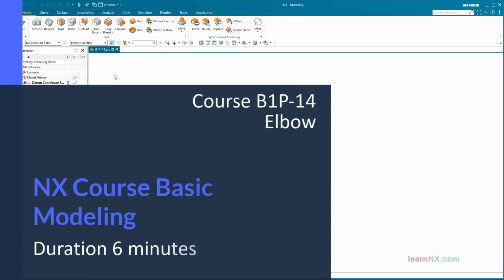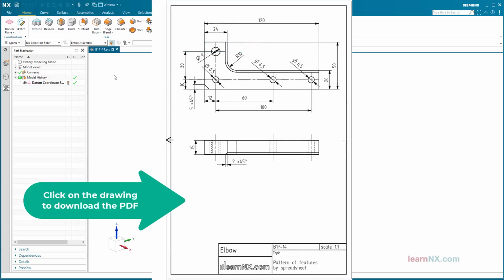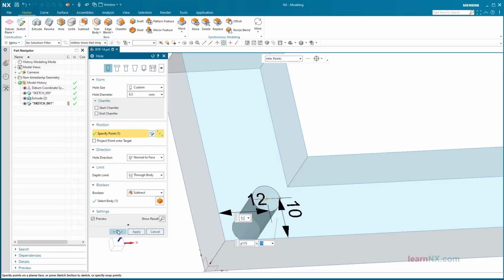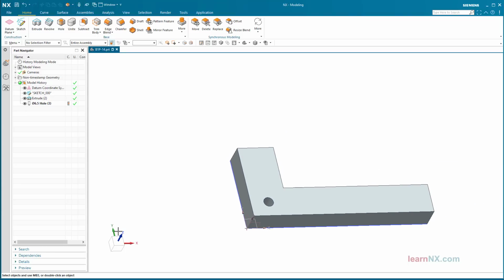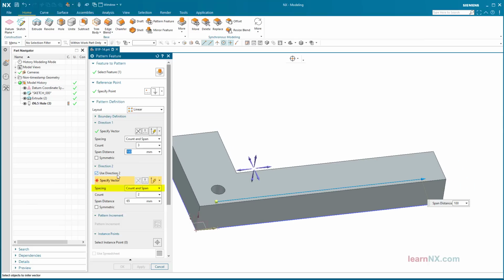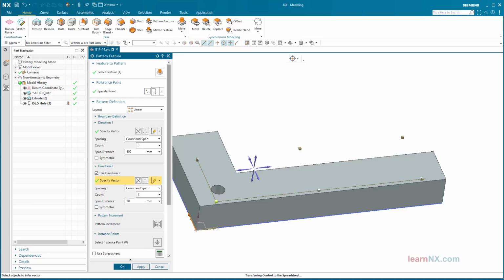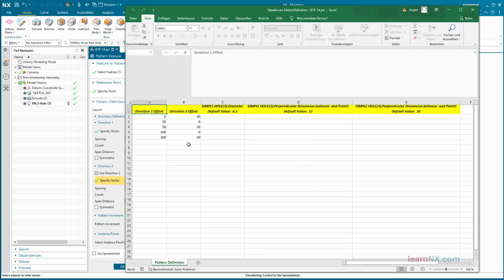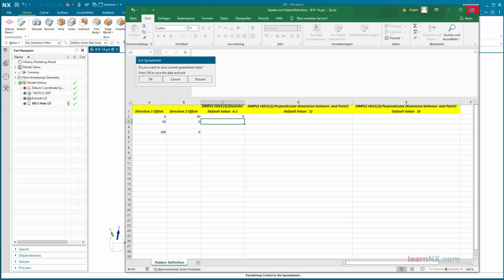Siemens NX Tutorial | Pattern of features by spreadsheet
B1P-14 | Siemens NX 2007 Tutorial Modeling | If the distribution of copies of one or more features does not correspond to a simple pattern, the target positions can also be controlled by a spreadsheet. In addition, parameters of the features can be changed at the respective target positions. In the course, a custom hole is copied using a spreadsheet, positions are changed or deleted and the hole diameter is changed.

▬chapter▬▬▬▬▬▬▬▬▬▬▬▬
00:00:00 Content
00:00:07 Foreword
00:00:29 Create base body
00:02:21 Use spreadsheet
00:02:56 Change entries
00:04:29 Conclusion